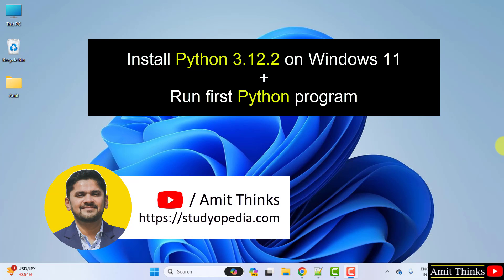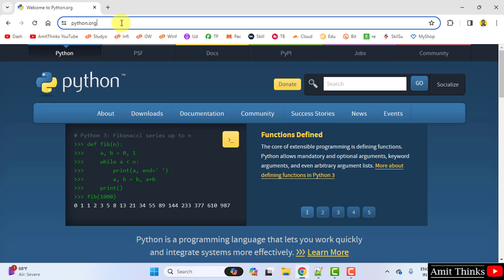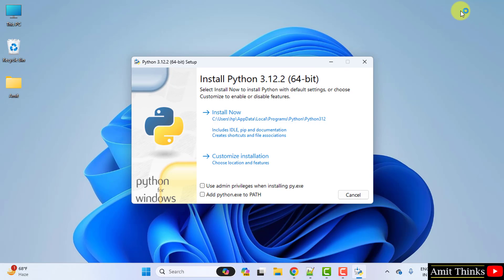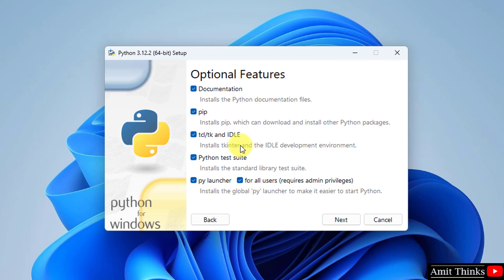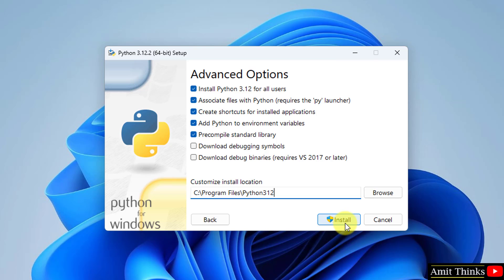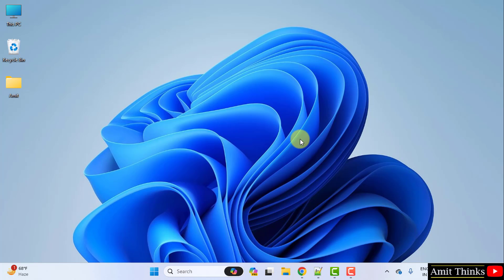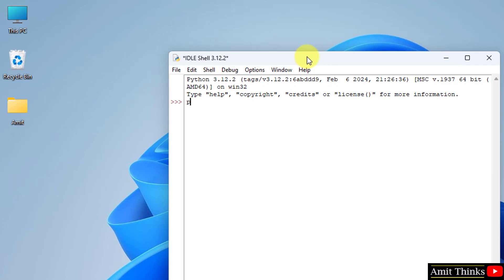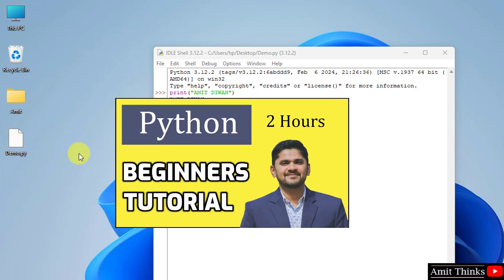How to install Python 3.12.2 on Windows 11